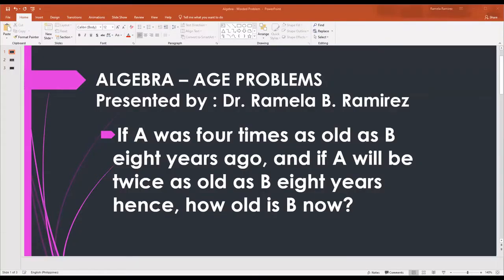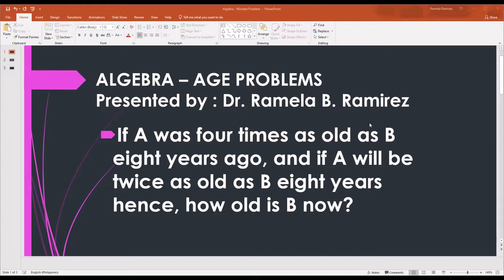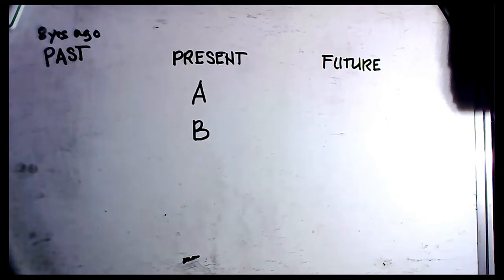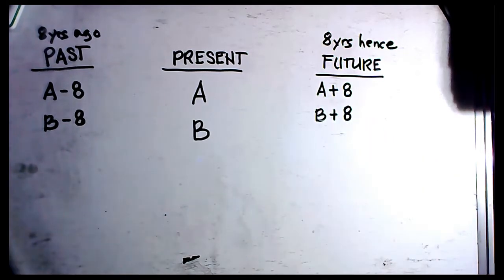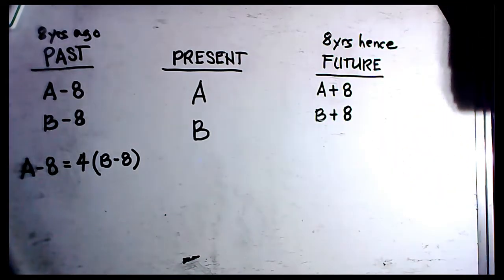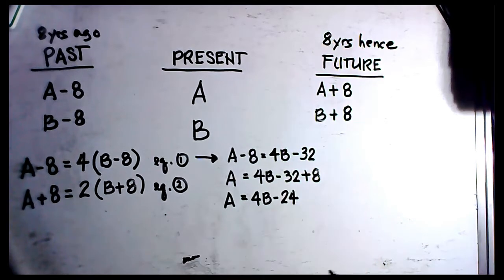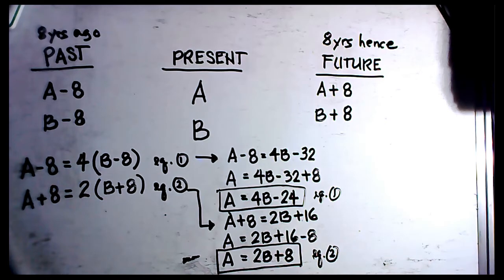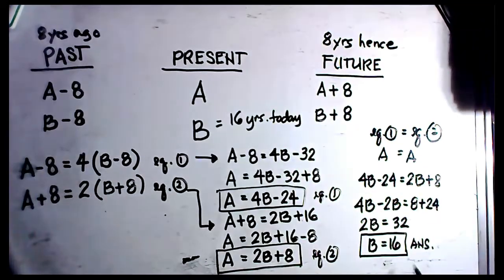Algebra : Age Problem